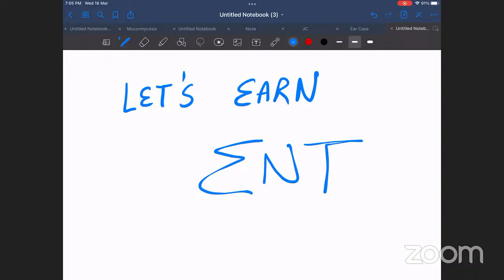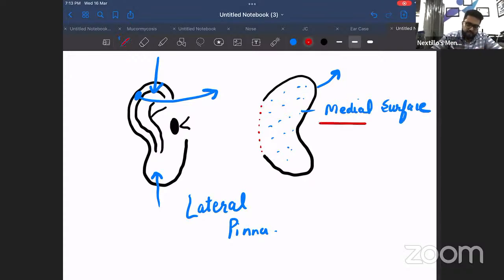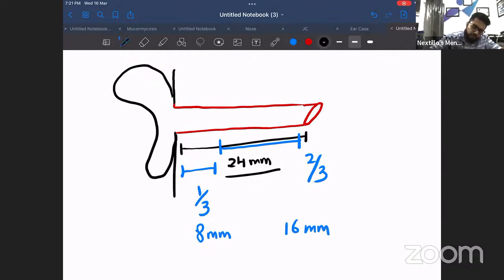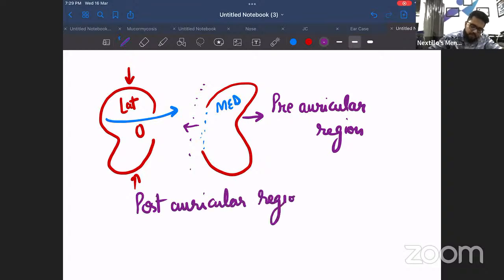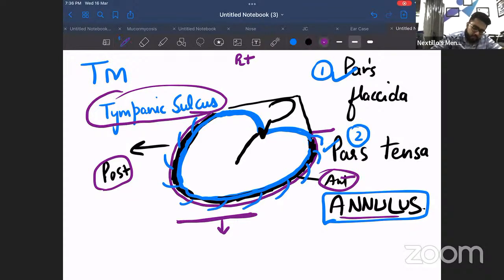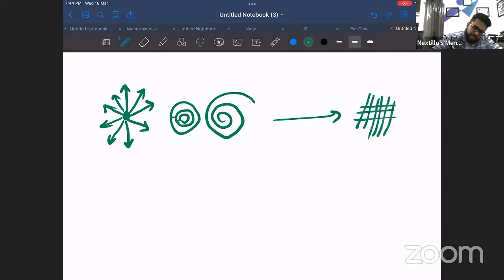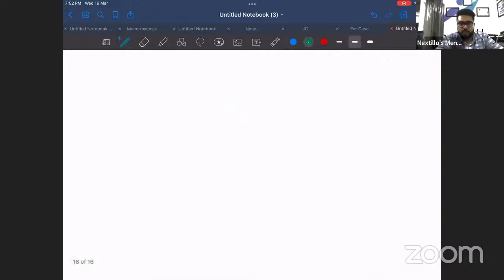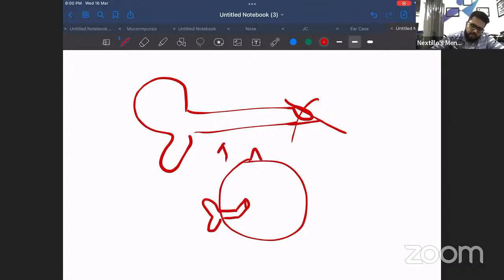Nextillo's Live ENT Class by Dr.Pranshu Mehta || Anatomy of Ear